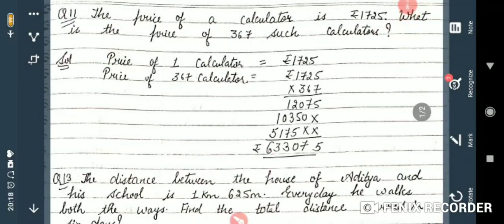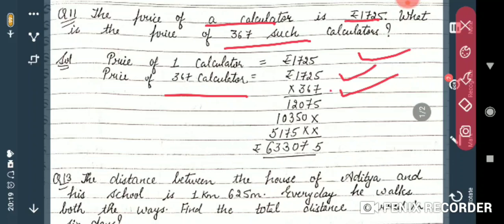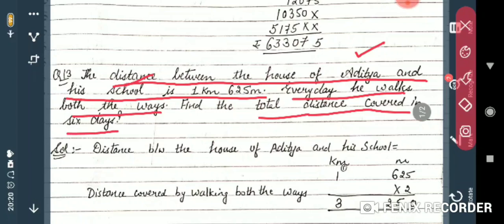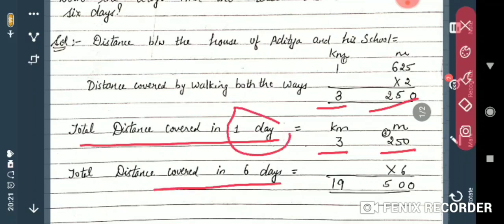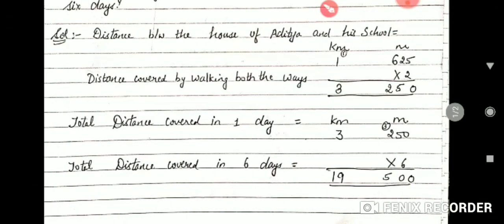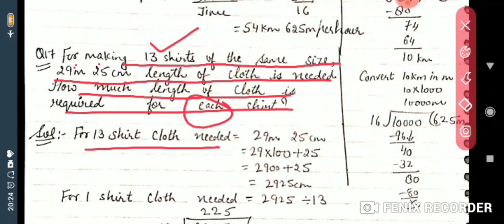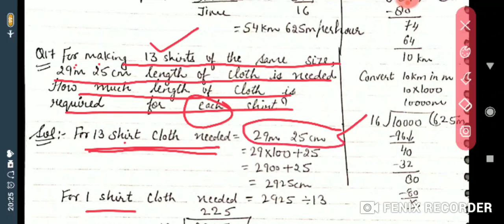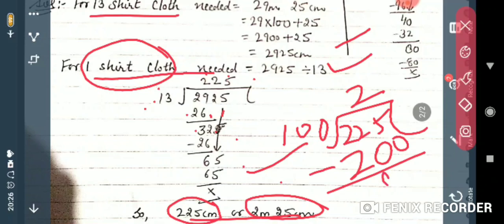Class VI C, Maths, Chapter 1, Number System, Part 4